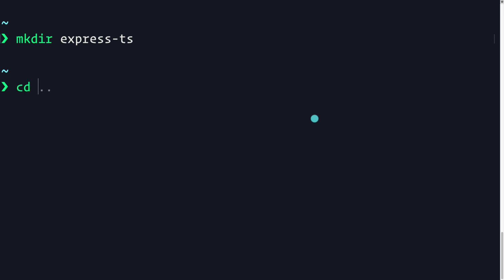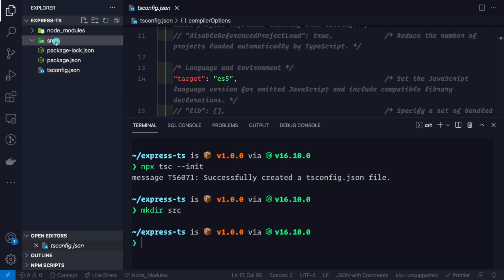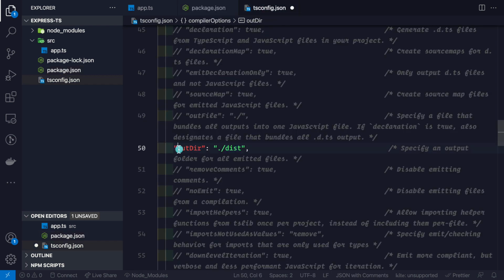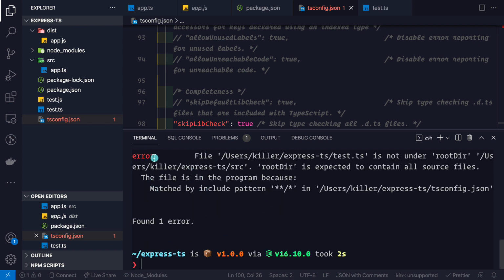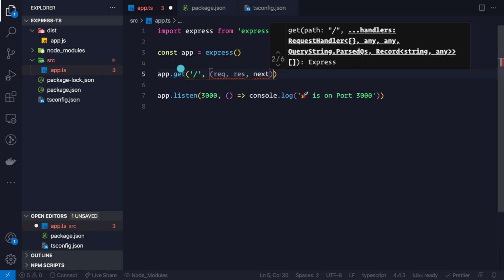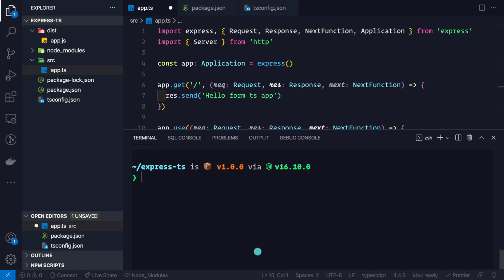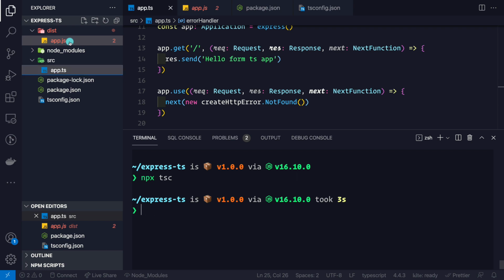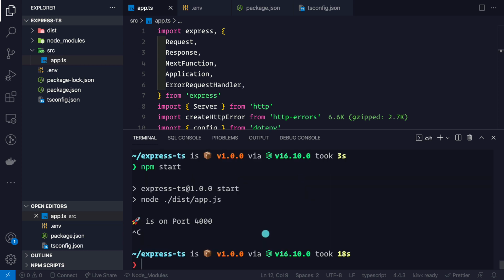How to setup Nodejs Express with Typescript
In this video we will learn how to setup Nodejs express with typescript.
We would also be setting up the error handler using the provided express request error handler.